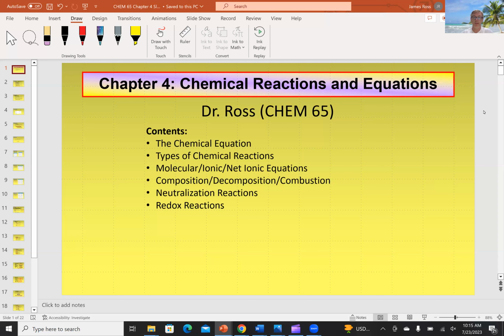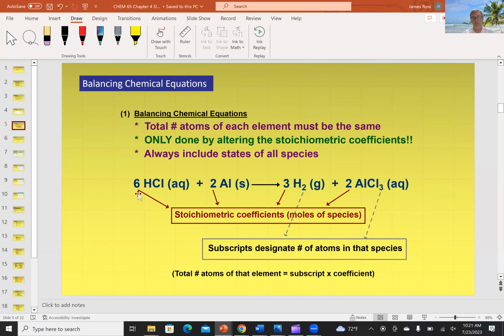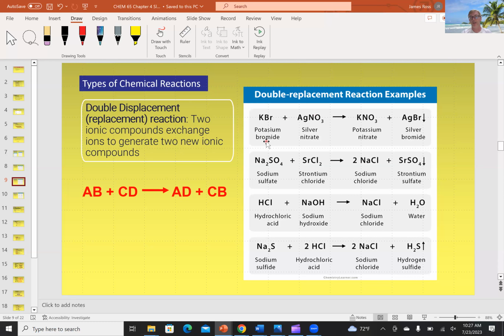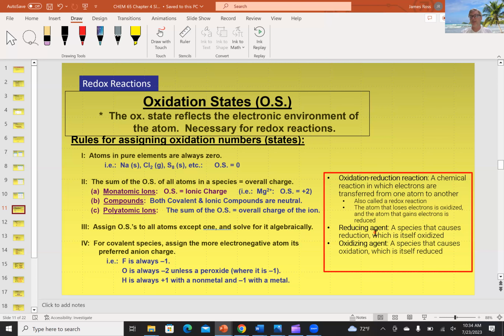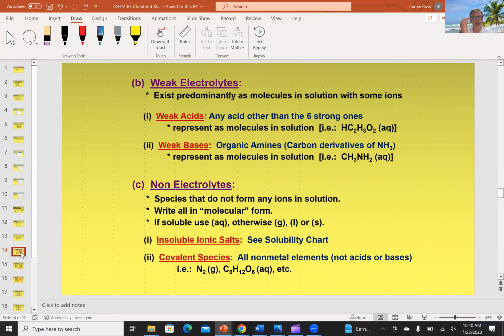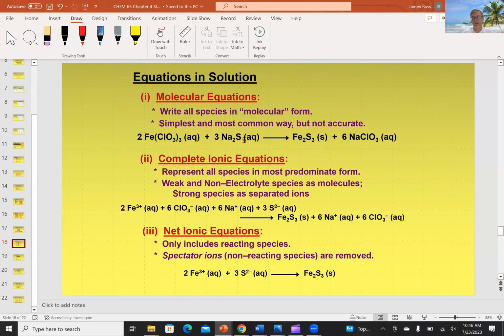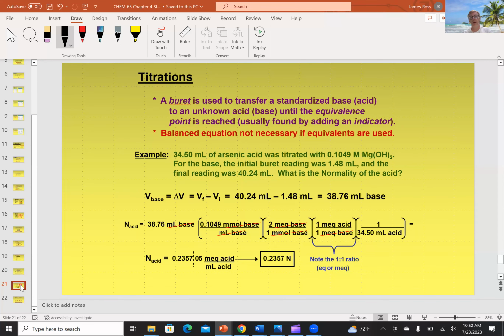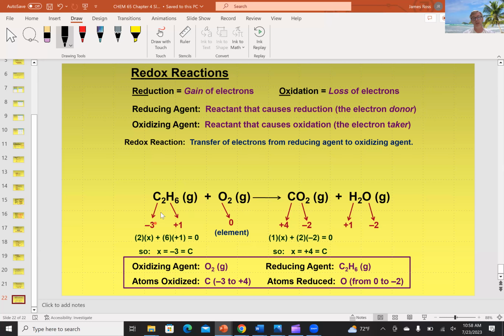Chapter 4 Lecture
Contents:
The Chemical Equation
Types of Chemical Reactions
Molecular/Ionic/Net Ionic Equations
Composition/Decomposition/Combustion
Neutralization Reactions
Redox Reactions